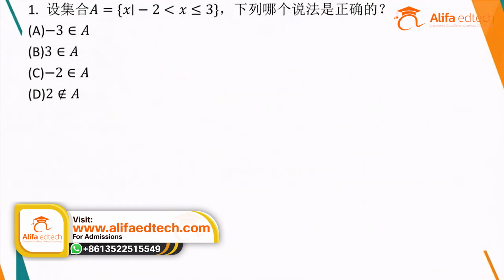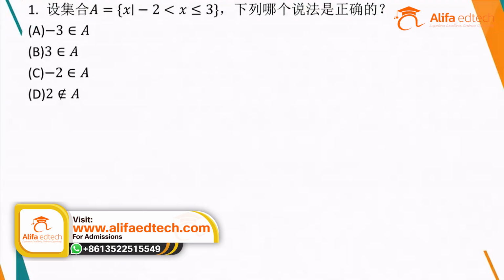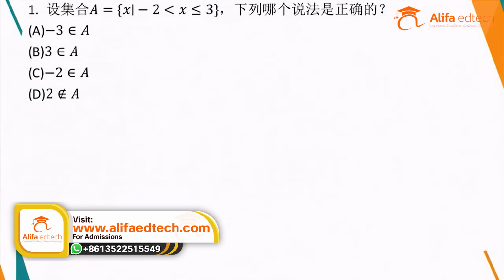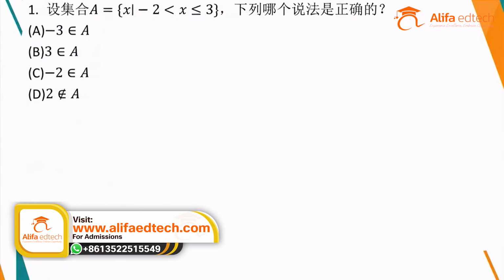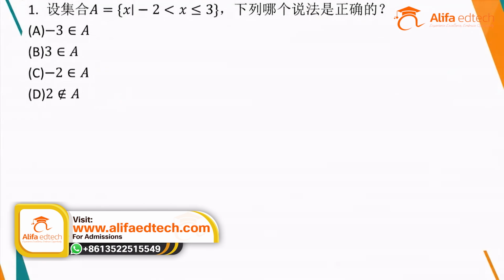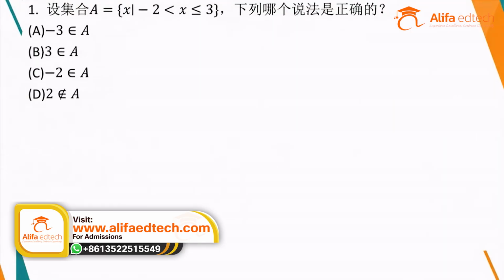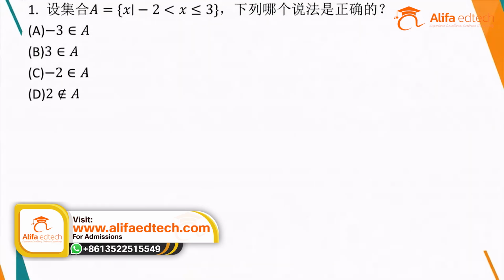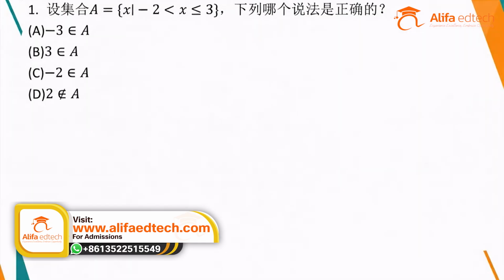CSCA Math | Understanding Set Membership Step by Step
Why China?
1. World-class education (IB, A-levels, Chinese National Curriculum)
2. Learn the Chinese language and culture
3. Excellent STEM programs
4. Safe environment

CSCA Math | Set Notation and Interval Endpoint Explained

This CSCA Math lesson explains an important set notation problem involving real numbers, inequalities, and interval endpoints. The question asks us to determine which statement is correct when set A contains all real numbers x such that x is greater than minus 2 and less than or equal to 3.

This type of problem may look simple at first, but it is a very important foundation in mathematics. To solve it correctly, students must understand the difference between a strict inequality and an inclusive inequality.

The condition means x must be greater than minus 2, so minus 2 itself is not included in the set. The other condition means x can be less than 3 or equal to 3, so 3 is included in the set.

Therefore, the correct answer is Option B.

This lesson is useful for students preparing for CSCA Math, middle school math, entrance exams, international school math, and foundational algebra topics.